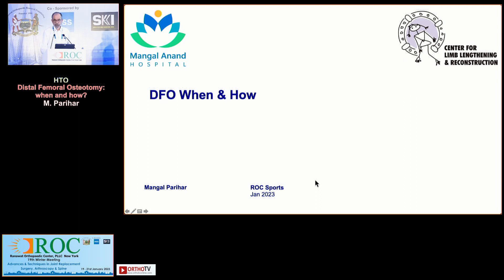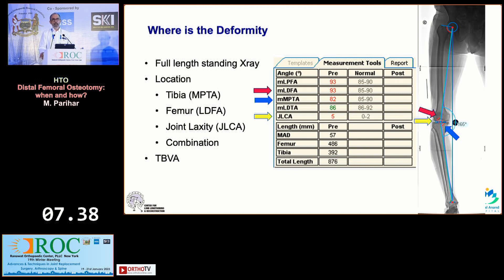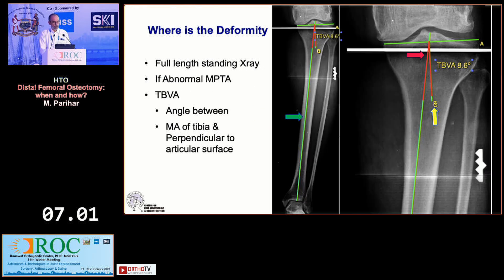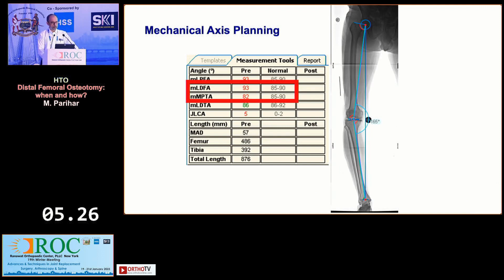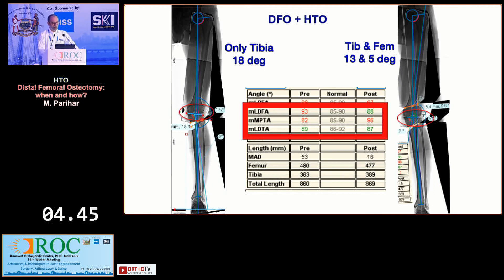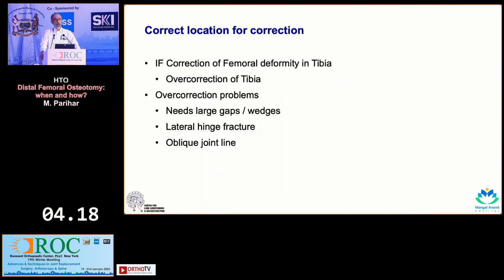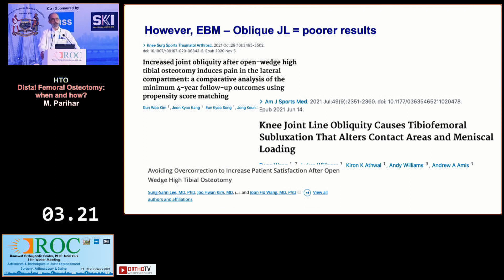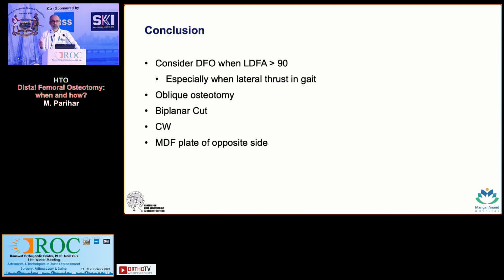Distal Femoral Osteotomy: when and how? - Dr. Mangal Parihar : ROC 2023